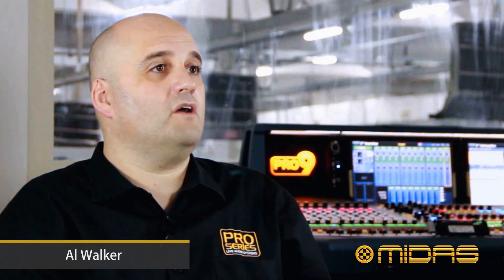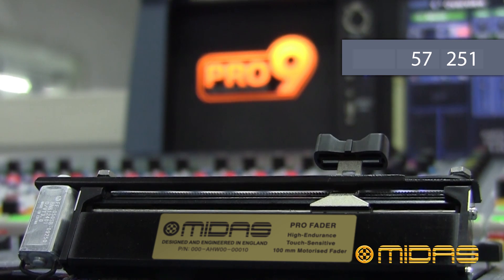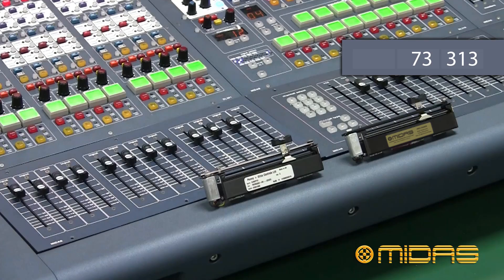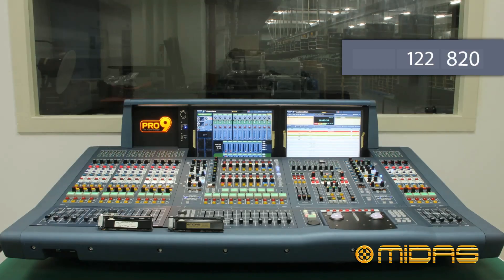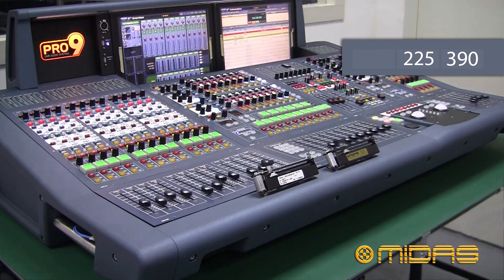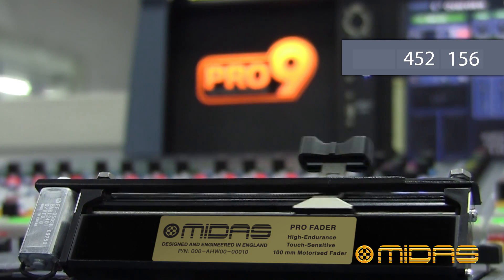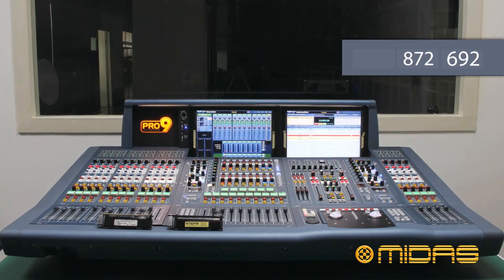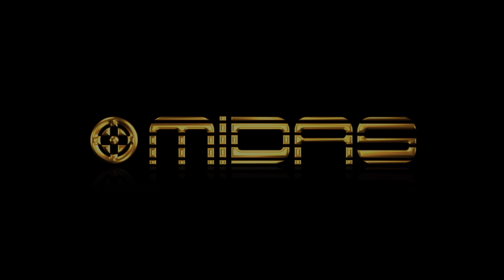The MIDAS PRO Fader - Rated for 1 Million Life Cycles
In our pursuit to lead the industry in every possible aspect, we decided to design the world's most reliable motor fader. We dove deep into materials science, employing semi-precious metals that offered the durability we desired.
MIDAS PRO Faders are rated for up to 1 million cycles - three times that of other manufacturers.